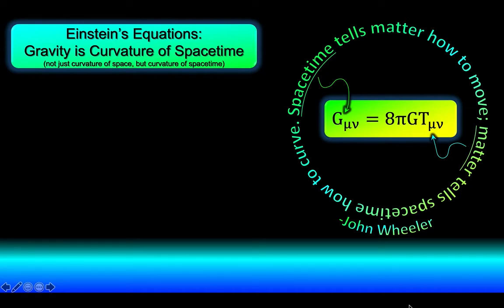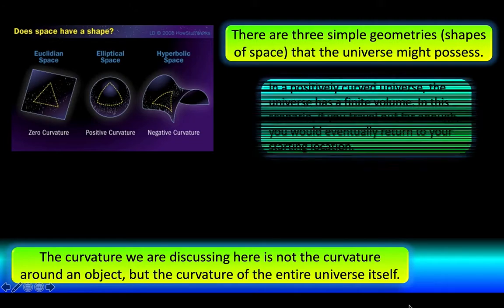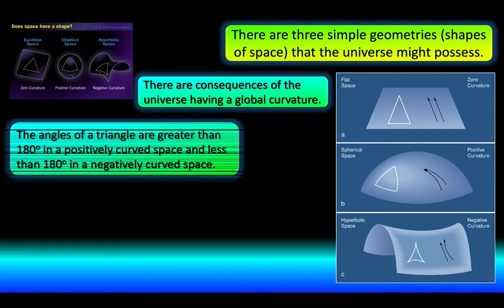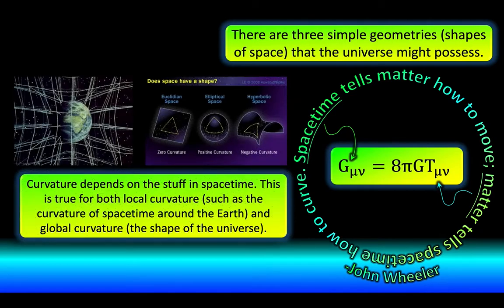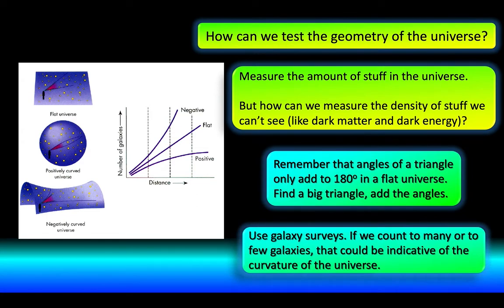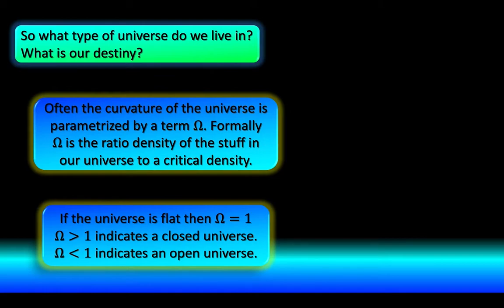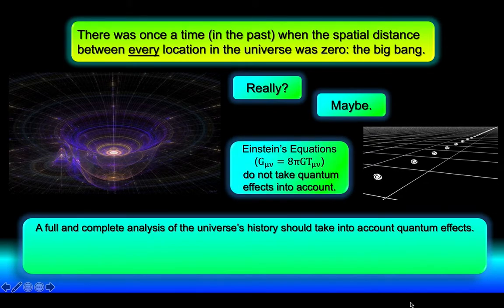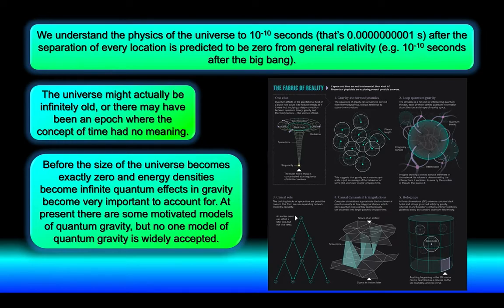PHY 113 April 8 part 4